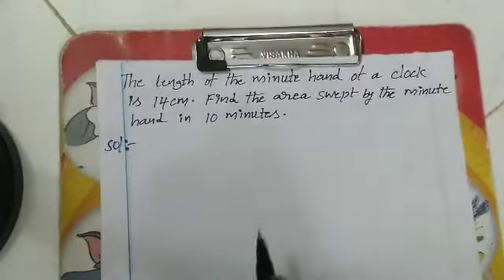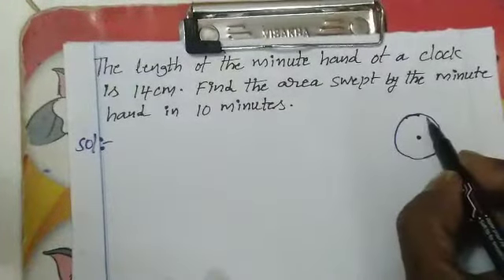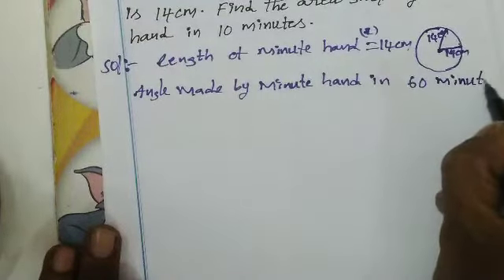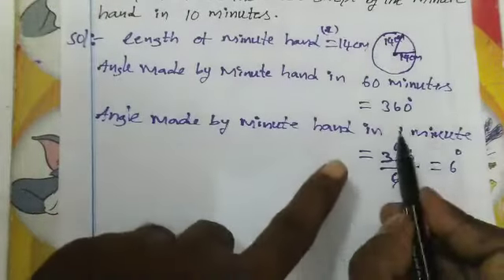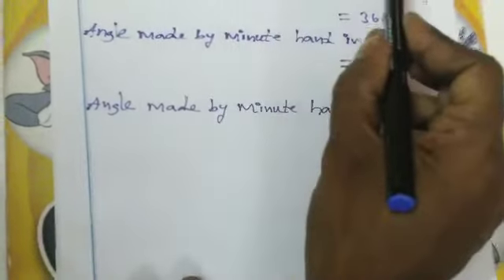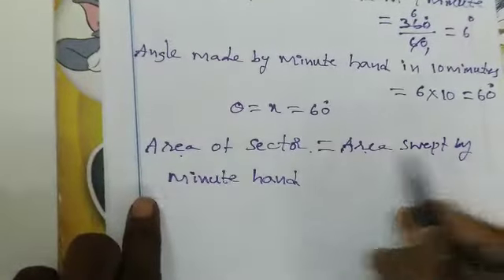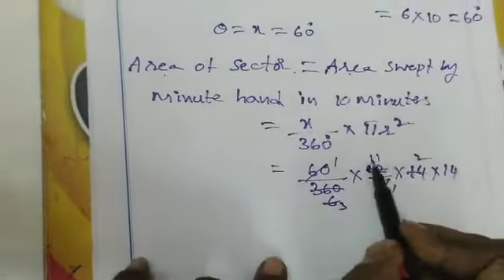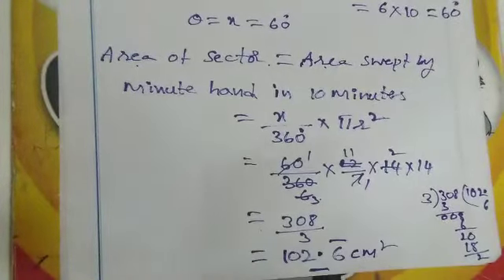10class maths class 2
important questions for public examinations